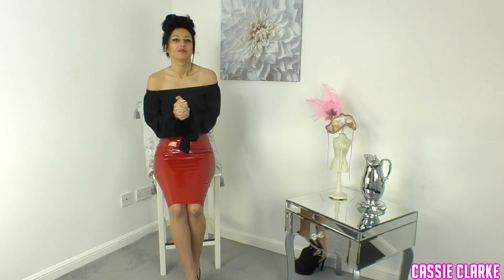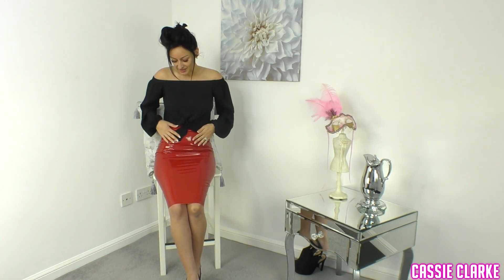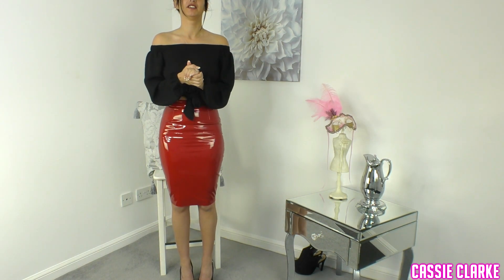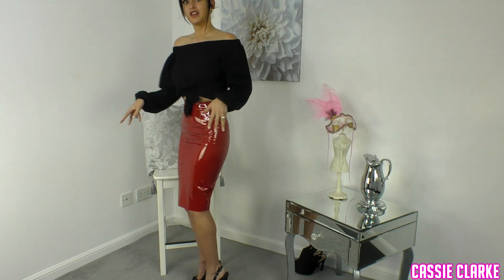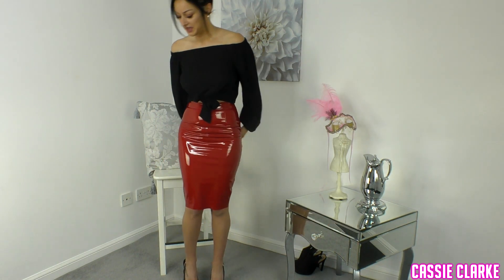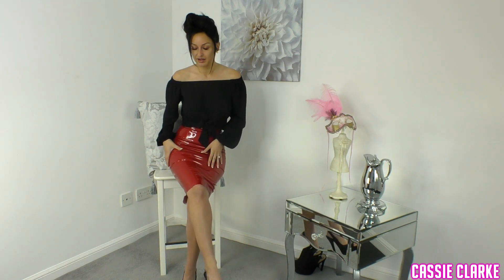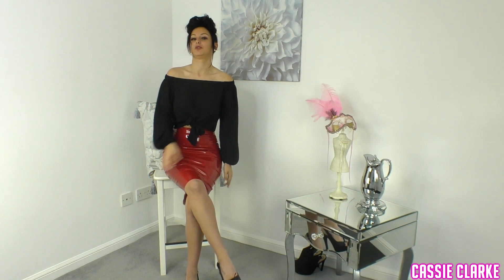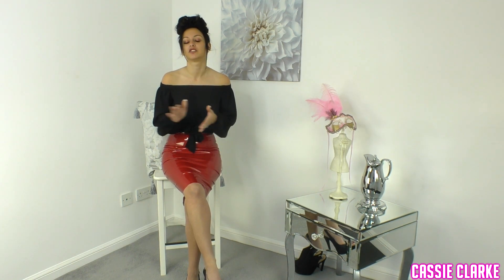PVC Skirt Review With Cassie Clarke - Red Shiny PVC Skirt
Today I have a small video on a PVC skirt I bought a few weeks back for a photoshoot. Just want to share my thoughts on this product.